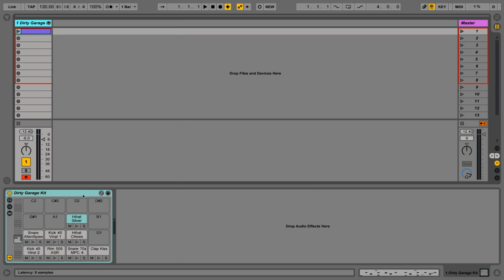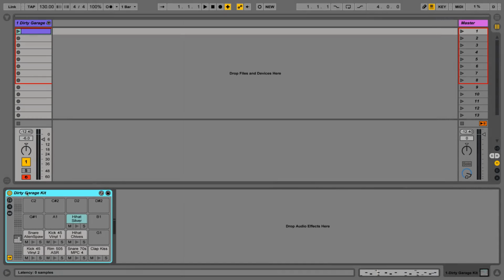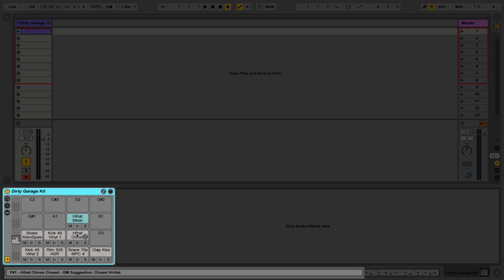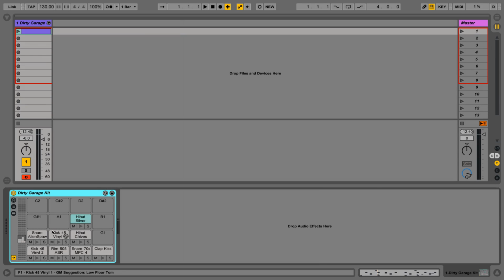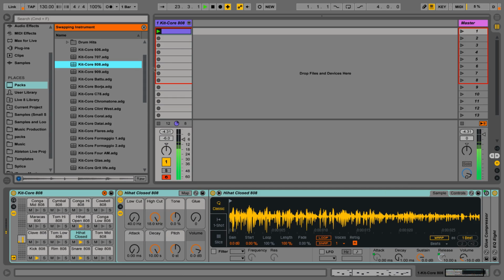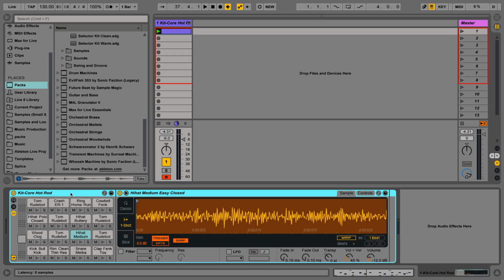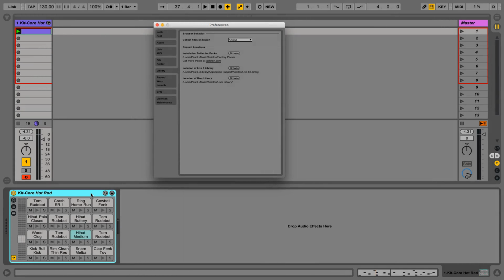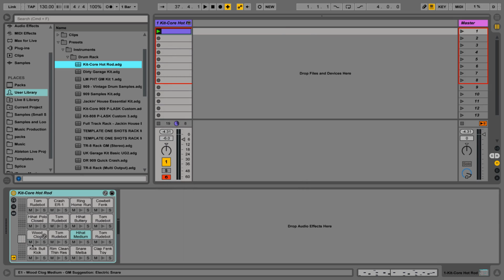08 General Midi for Drum Racks